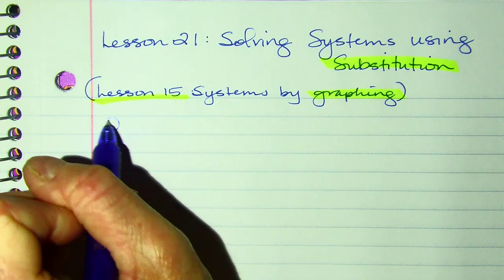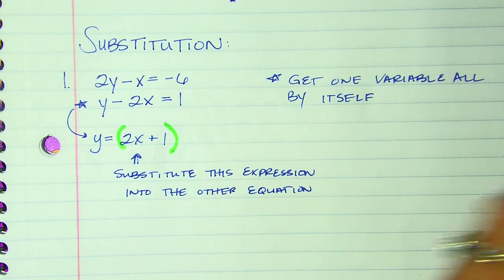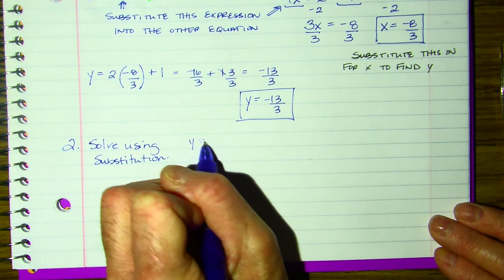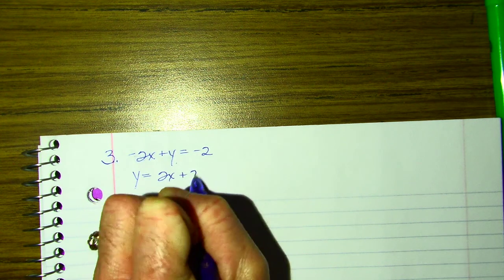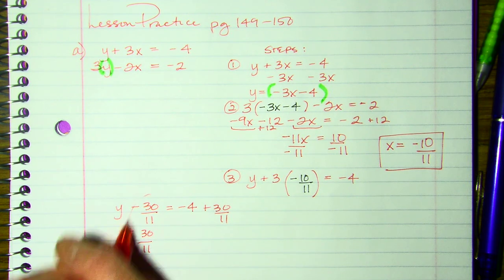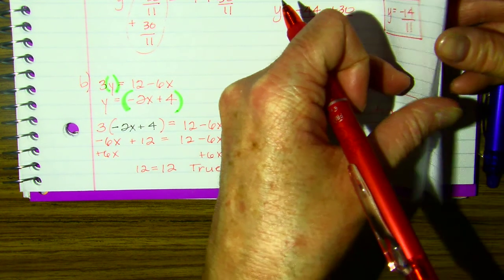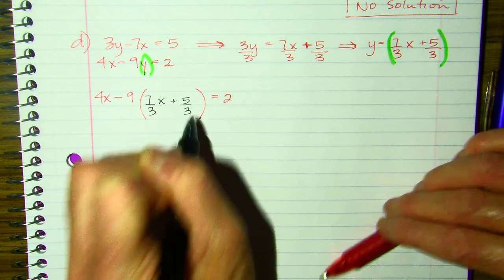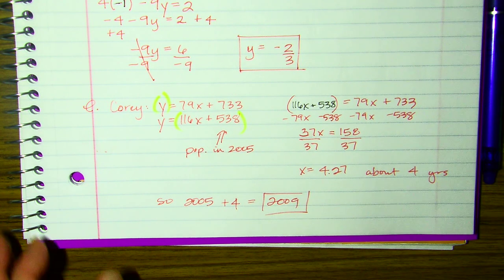Alg2 Lesson 21